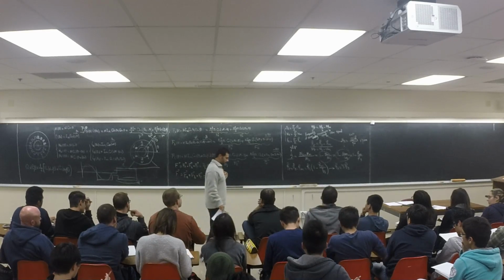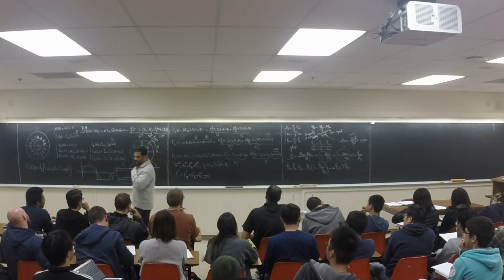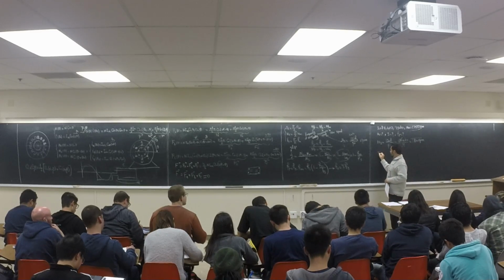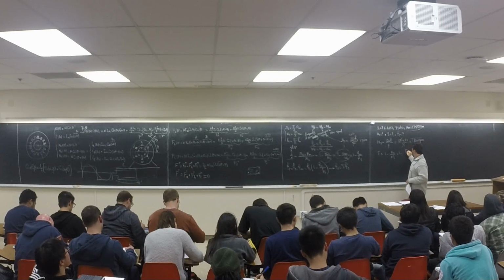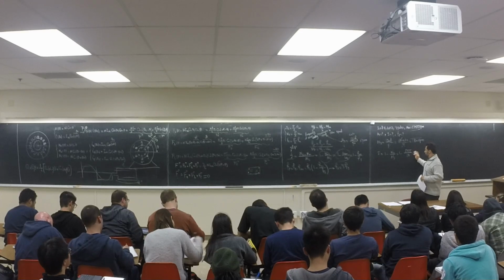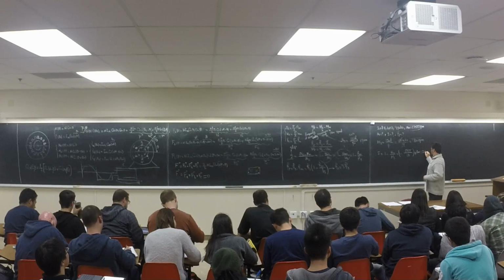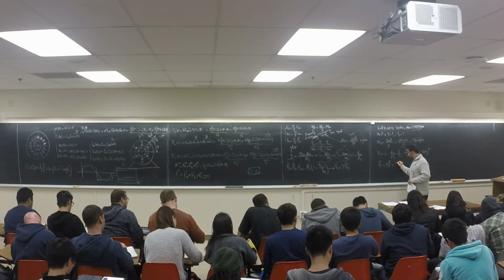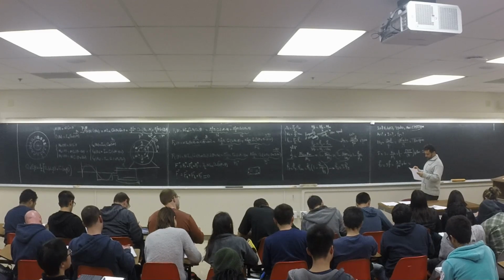Lec8 - Induction (Asynchronous) Machines (Part3) 01/26/16